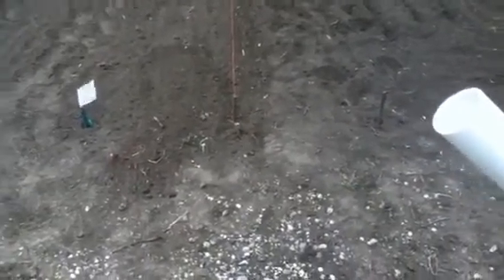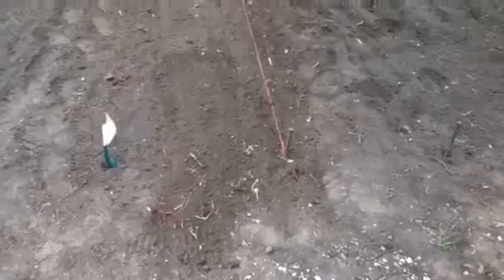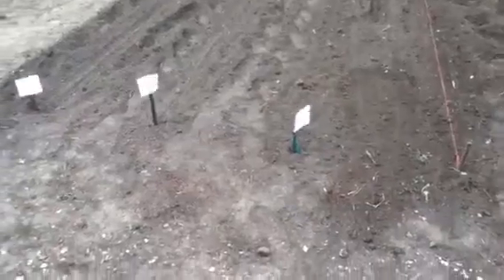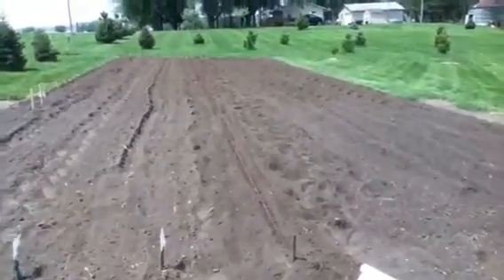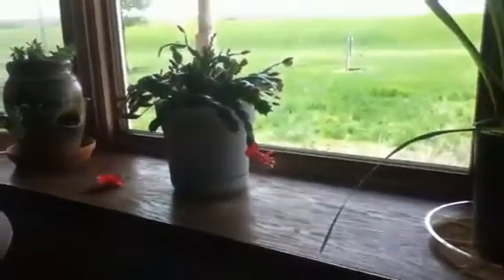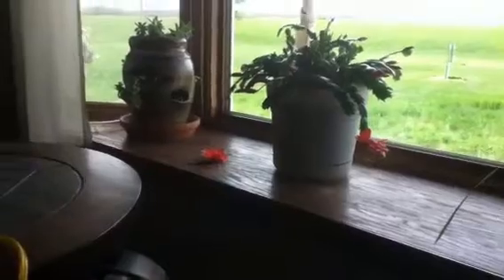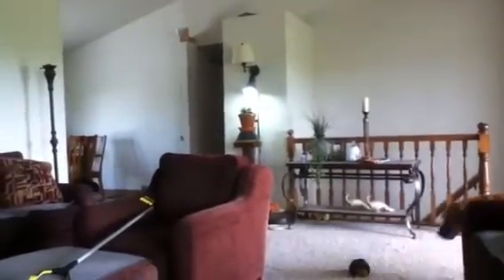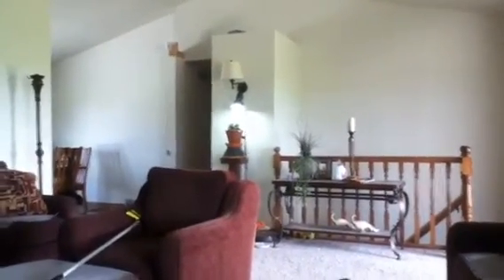Update - 5/25/13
Rows 4 & 5.  With an inside update.